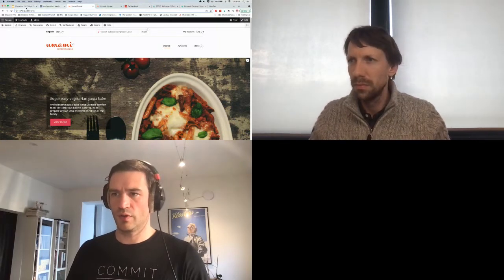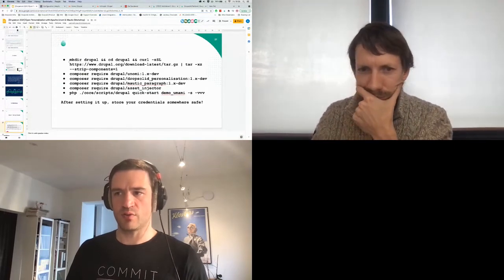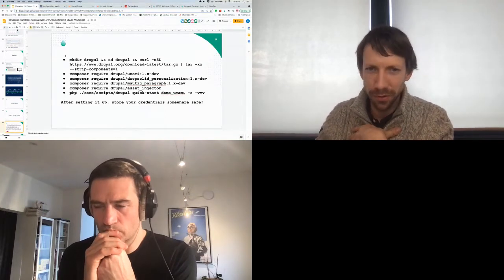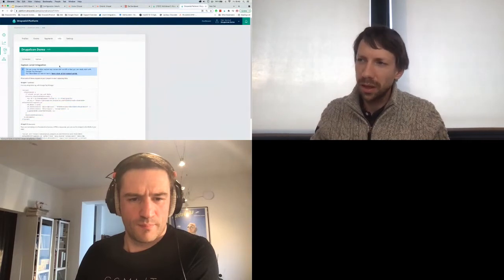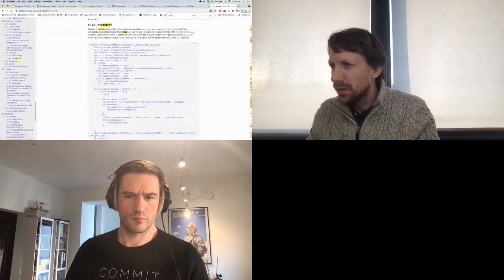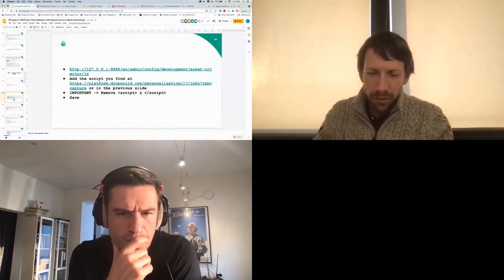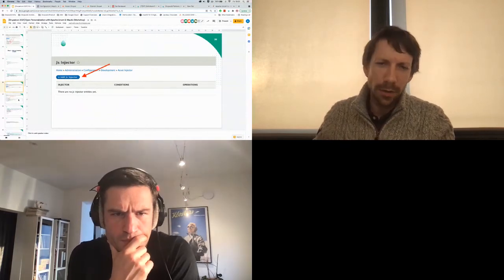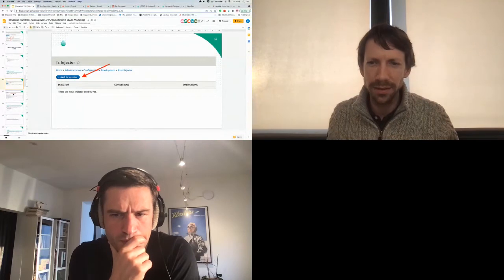Open Personalization with Apache Unomi & Mautic Workshop / DrupalCon North America 2021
Open CDP & Personalization with Apache Unomi & Mautic workshop